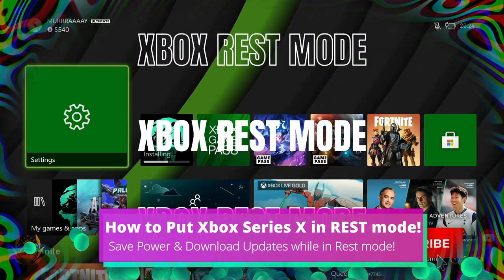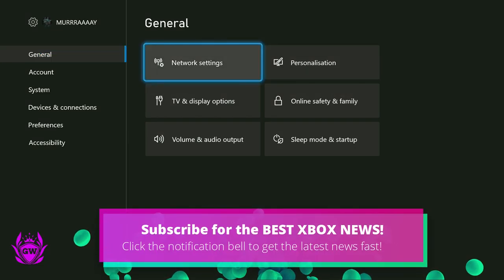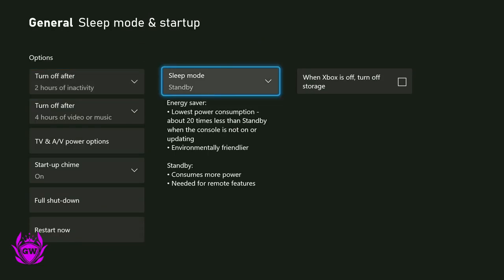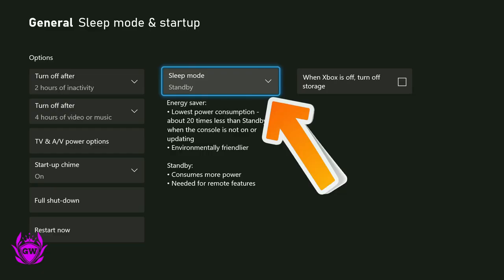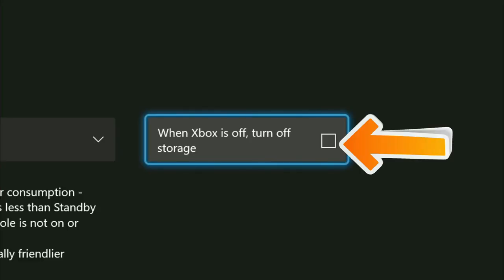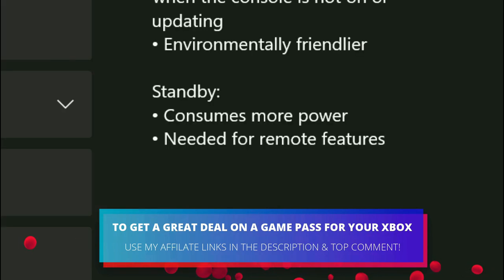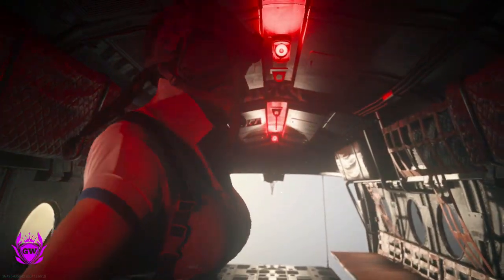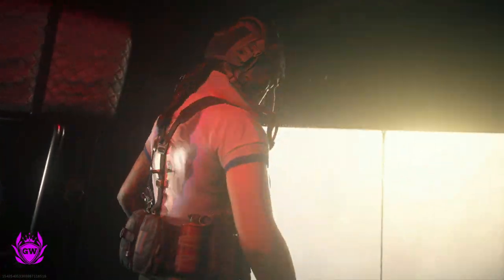How to put Xbox Series X in REST mode! How To Download Games & Updates While Xbox Series X is Off!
This is how to turn on Rest Mode so you can Download games & updates on Your Xbox Series X while it’s off!  If you are looking for a Series X pick one up here for a great price -

Thanks!

MURRRAAAAY